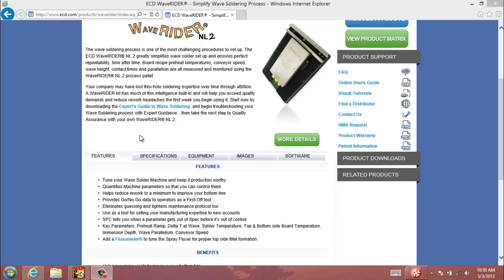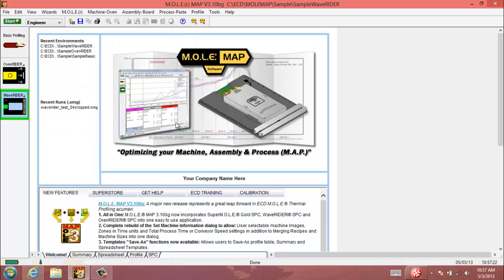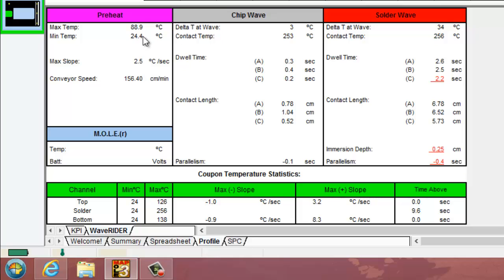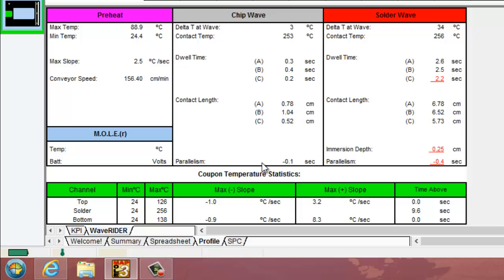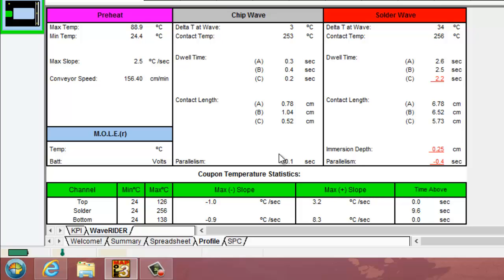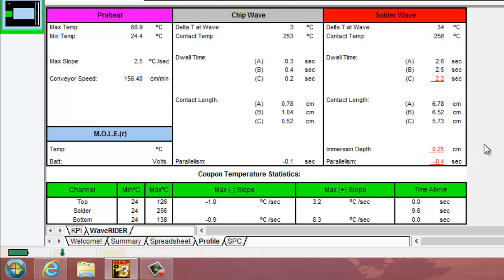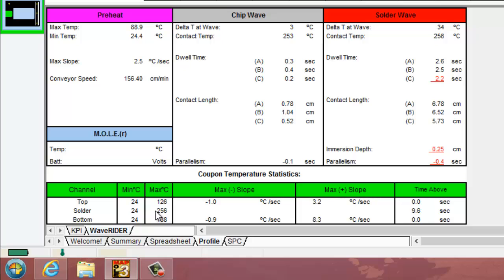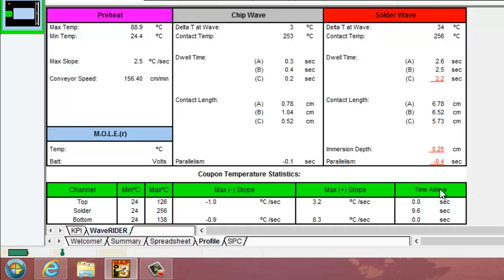MAP Software WaveRIDER Tab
This video explains the different measures of the WaveRIDER special tab in MAP software, for use with an ECD, Inc. WaveRIDER pallet instrument.

Categories: WaveRIDER, SuperMOLE Gold 2, MOLE MAP (v3.xx)